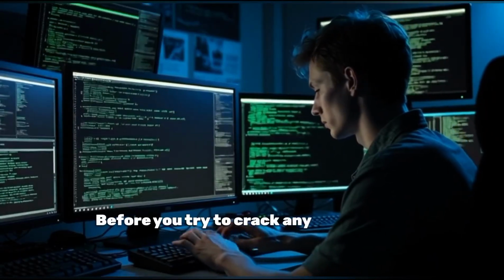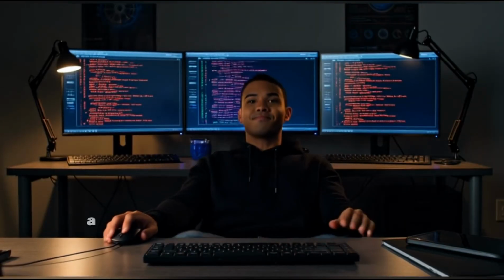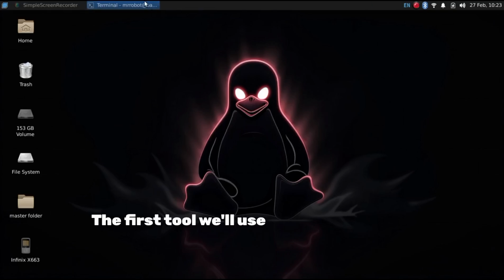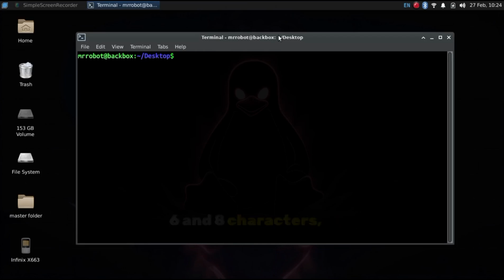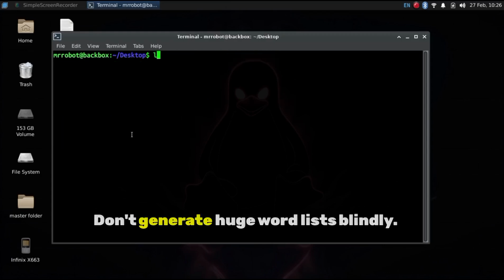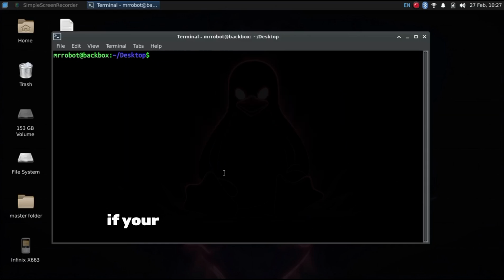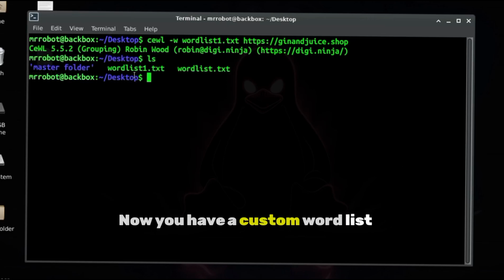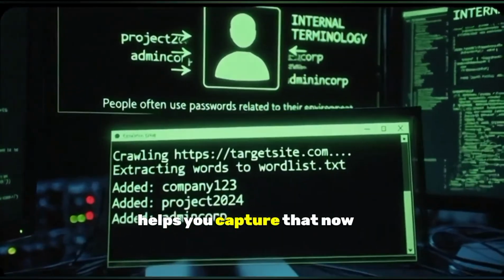Password Cracking Full Course (Part 2) | Wordlists, Crunch & CeWL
This is Part 2 of the Complete Password Cracking Course.

In this video you will learn how hackers use wordlists to crack passwords faster and more efficiently.

Topics covered in this video:

• What is a wordlist
• Why wordlists are important in password cracking
• Crunch tool tutorial
• Generating custom wordlists
• CeWL tutorial
• Creating wordlists from real websites

These techniques are commonly used in cybersecurity, ethical hacking, and bug bounty hunting.

Watch the full playlist to learn password cracking from beginner to advanced level.

wordlist hacking
crunch tutorial
cewl tutorial
password cracking course
ethical hacking tools
how hackers crack passwords
wordlist attack
cybersecurity tutorial
bug bounty hacking
password cracking tools